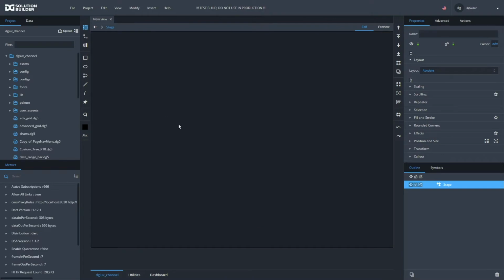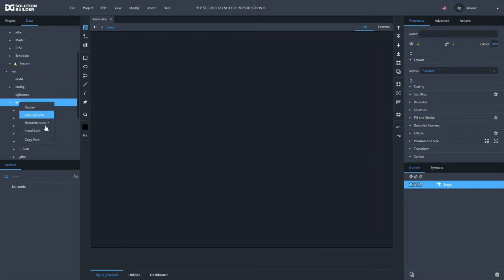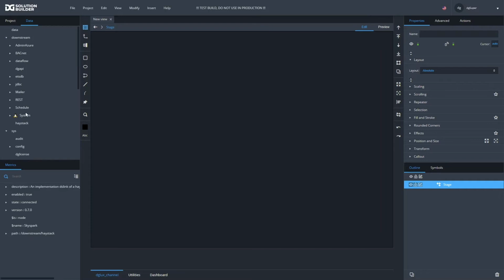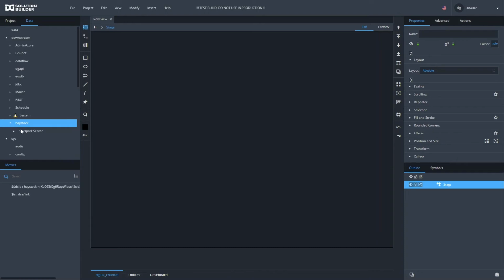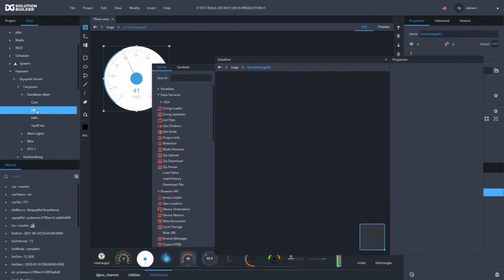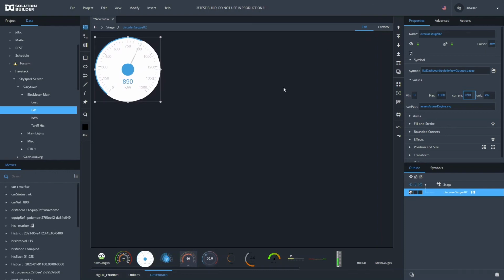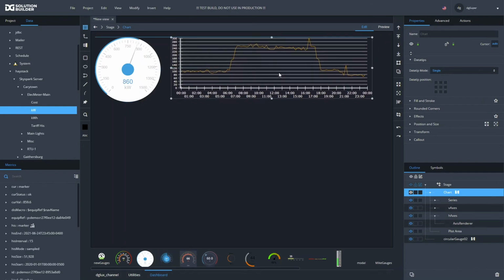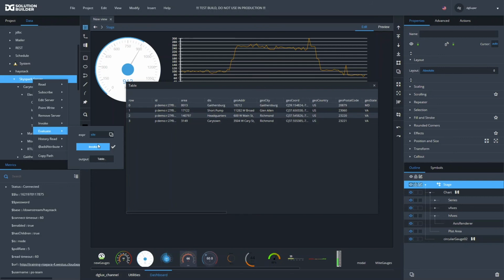Learn DSA (E 1); Haystack / SkySpark DSLink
Want to build web UI based on skySpark real-time and historic data?
Paul shows you how to create a connection between DSA and SkySpark, using DGLux5 to make use of that data!